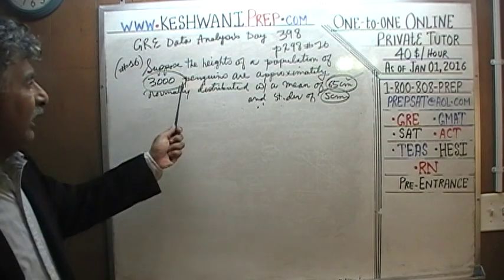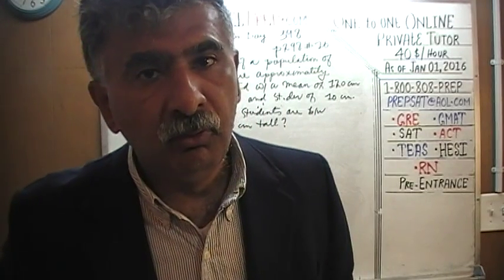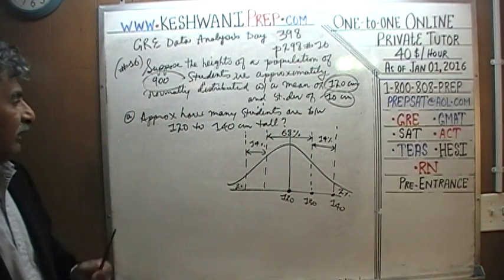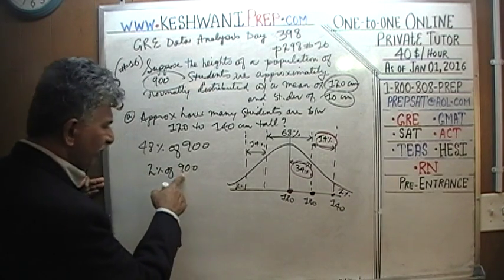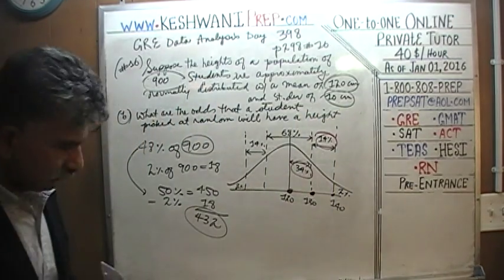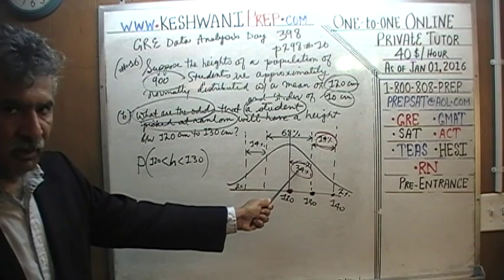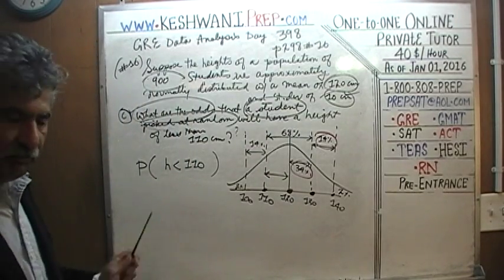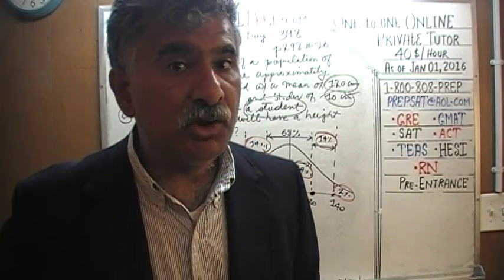GRE Data Analysis Day 398 p298 - Standard Deviation - Online Prep Tutor GMAT, TEAS, HESI RN Nursing